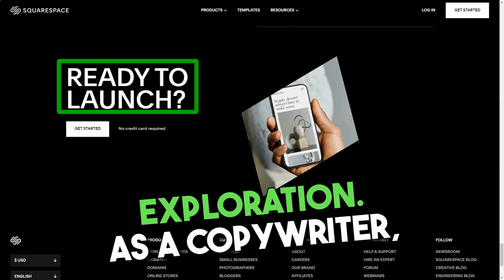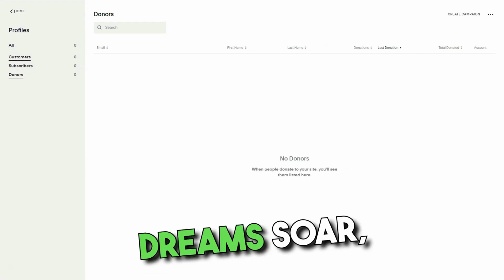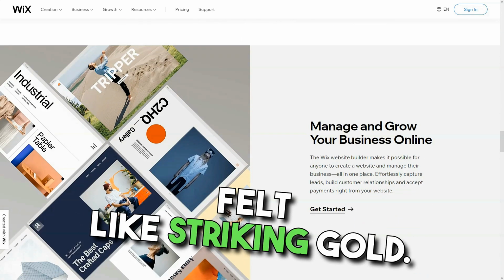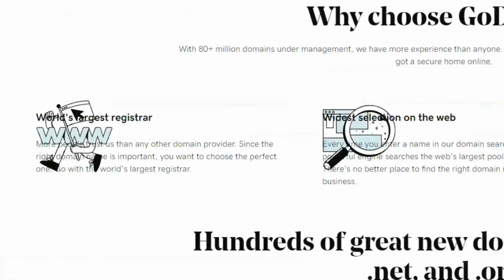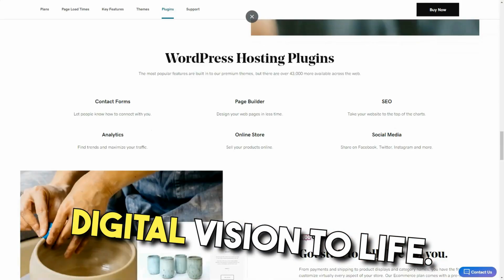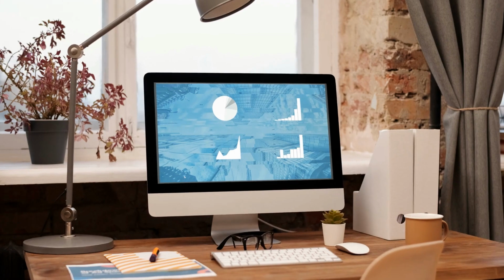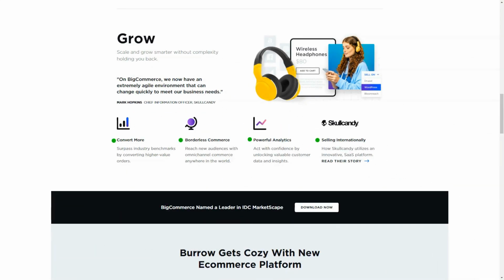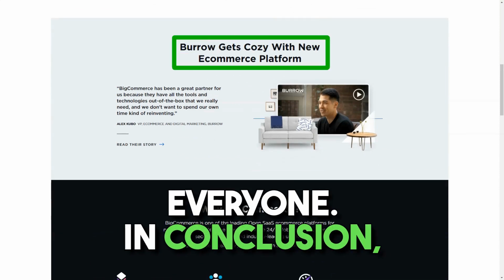Top 5 Best AI Website Builders - How to Make a Website in a Few Clicks!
🚀 **Unlock the Power of AI in Web Design!** 🚀
Welcome to our comprehensive guide on the "Top 5 Best AI Website Builders"! If you've ever dreamed of creating a stunning website with just a few clicks, you're in the right place. We're diving deep into the world of Squarespace, Wix, Site123, GoDaddy, and BigCommerce, showcasing how AI is revolutionizing web design. Get ready to be amazed!

🌐 **1. Squarespace: The Artistic Innovator**
Discover how Squarespace uses AI to transform your ideas into visually stunning websites. From elegant templates to intuitive design tools, learn why Squarespace stands out in the realm of artistic and professional web creation.

🌐 **2. Wix: The Versatile Visionary**
Wix isn't just a website builder; it's a canvas for your imagination. Explore how Wix's AI-driven approach simplifies complex design tasks, making it a top choice for both beginners and seasoned designers.

🌐 **3. Site123: The Effortless Expert**
Site123 takes simplicity to the next level. Understand how its AI capabilities help you build a website effortlessly, without compromising on functionality or design.

🌐 **4. GoDaddy: The Business Booster**
GoDaddy is more than just domain registration. Delve into its AI-powered website builder designed for businesses looking to make a mark online. Learn how GoDaddy can elevate your online presence.

🌐 **5. BigCommerce: The E-commerce Empowerer**
E-commerce made easy with BigCommerce! Discover how its AI tools can help you create a powerful online store that stands out in the digital marketplace.